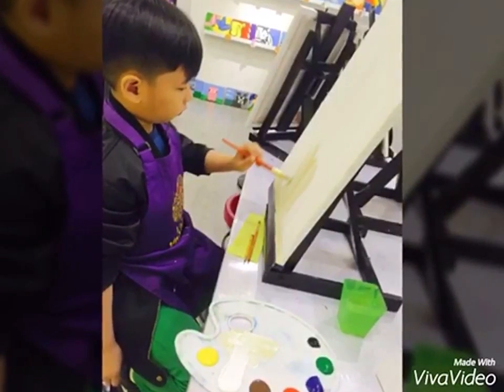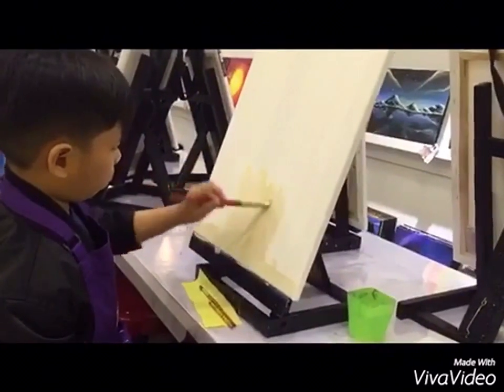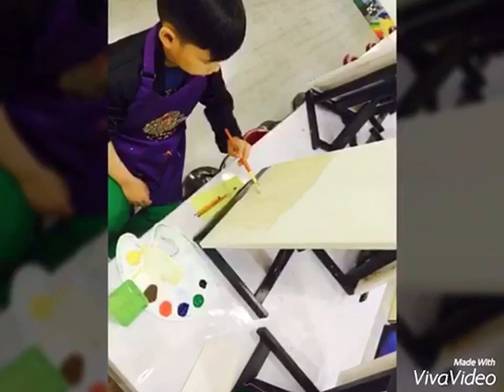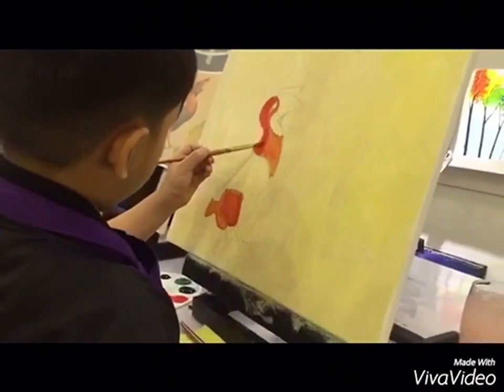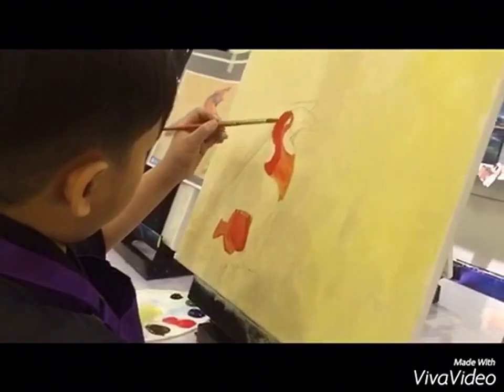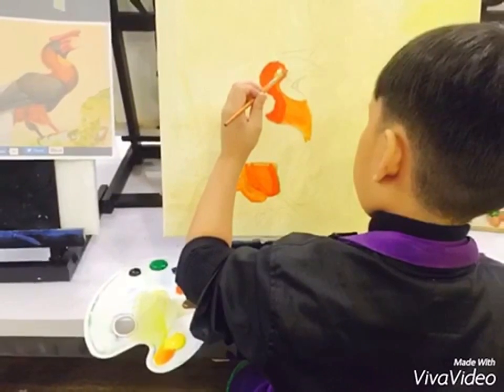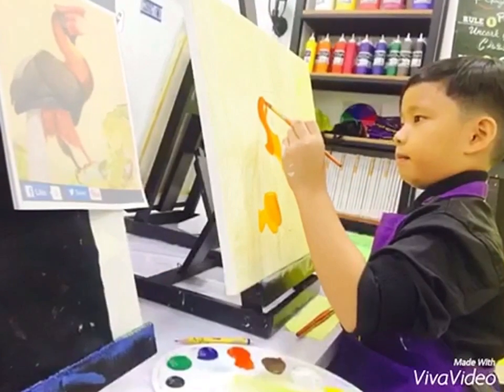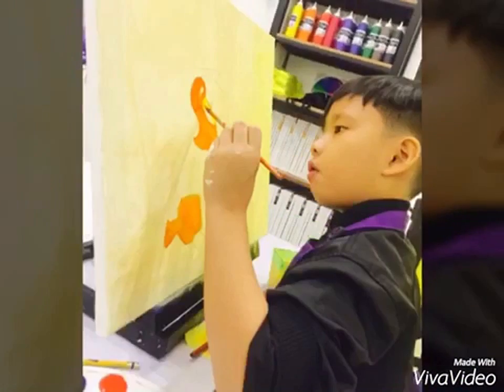Painting acrylic on canvas by Worth Lodriga , 7 years old, PHILIPPINES